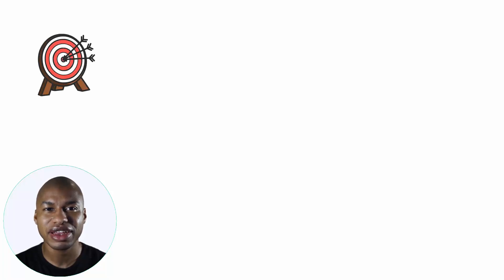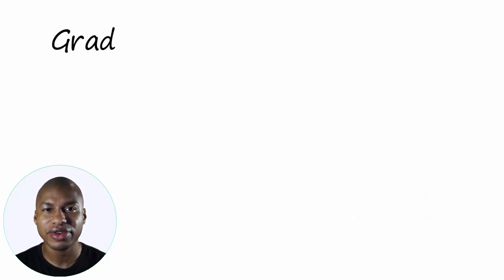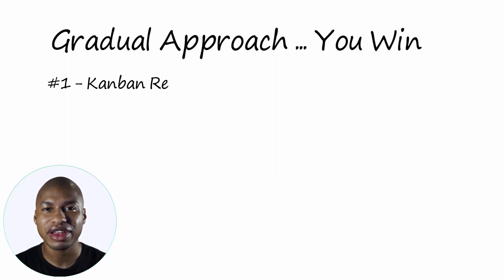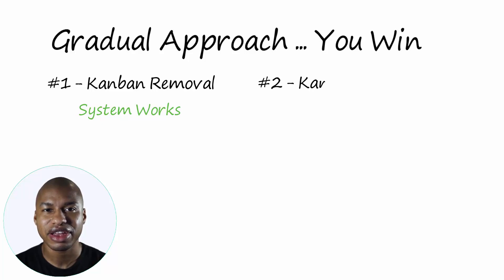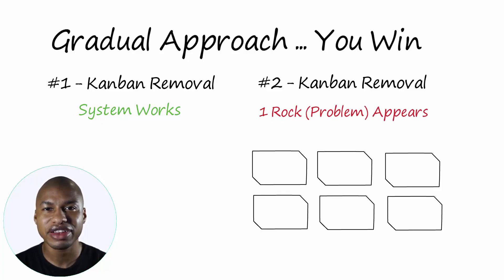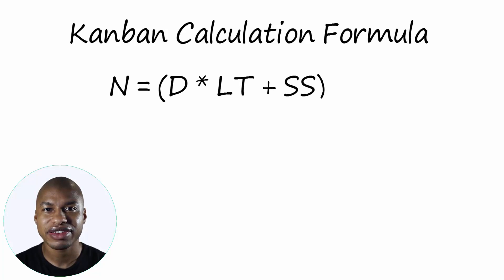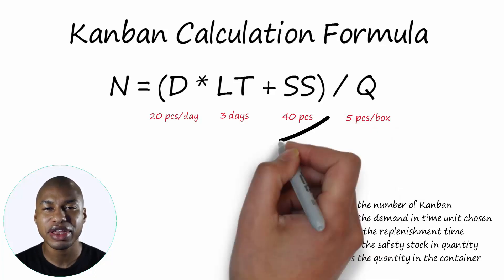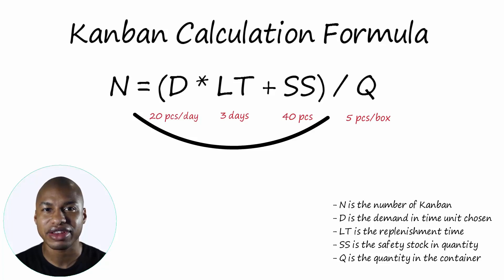Kanban Explained - Calculation Formula and Example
How to calculate the right number of Kanban? Here there is a formula to start to evaluate the right number. There is a calculation example, too.

🔖 Here the Transcript of the Video:

▶ The Goal of a Lean Company

The Goal of a Lean Company is to have a minimum number of Kanban.

This Goal has to be reached gradually to avoid drying the water too fast and expose the rocks.

▶ The Gradual Approach to Win

So, if you look at the gradual approach of reducing the number of Kanban you are going to win.

Why?

Case 1) You remove 1 or 2 Kanban and the system works. You have reduced inventory and lead time.

Case 2) You remove 1 or 2 Kanban and some rock appear. You have an improvement opportunity.

So, the general rule on kanbans is to start with a generous amount of safety stock and then constantly remove kanban until the first rock occurs.

▶ Kanban Calculation Formula

To have a reference number to start with, there is a formula.

N = (D for LT + SS) divided Q

Where:

- N is the number of Kanban
- D is the demand in time unit chosen
- LT is the replenishment time
- SS is the safety stock in quantity
- Q is the quantity in the container

Let me explain with an example.

▶ Kanban Calculation Example

The demand for a workstation is 20 pieces a day.
The lead time from the warehouse to replenish is 3 days.
The Safety Stock to start is 40 pieces, around 2 days of work.
The parts are delivered in a box of 5 pieces.

Hence, the number of kanbans to start will be.

N = 20 pieces a day for 3 days + 40.
all divided by 5.

= 100 over 5 = 20 Kanban.

In this example, 20 Kanban Signals should be put into the system and then steadily remove 1 a week or month and see what happens.

Hi,

▶ Do you need this kind of video for your company or your training class?